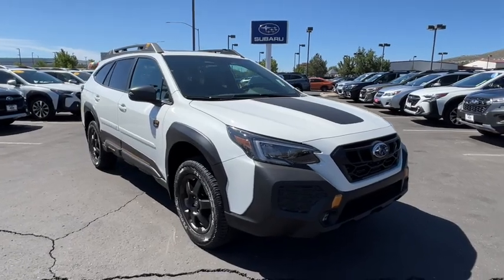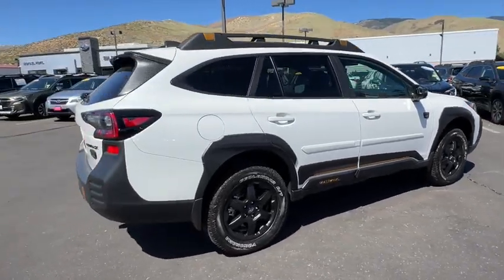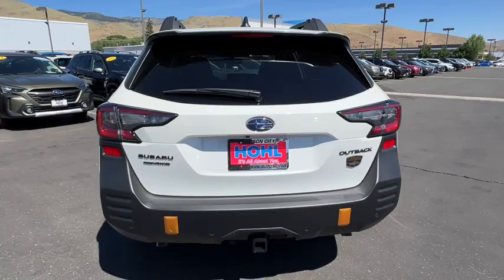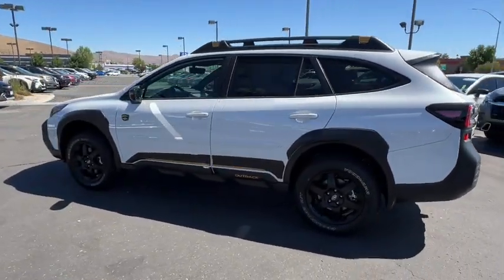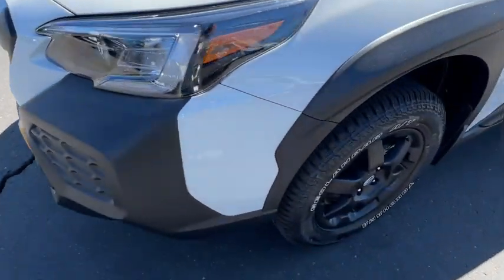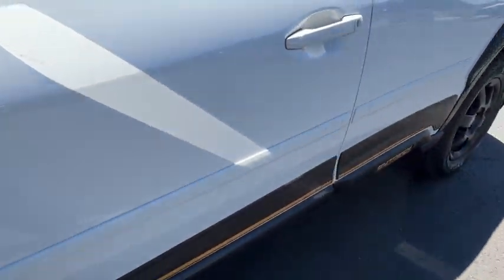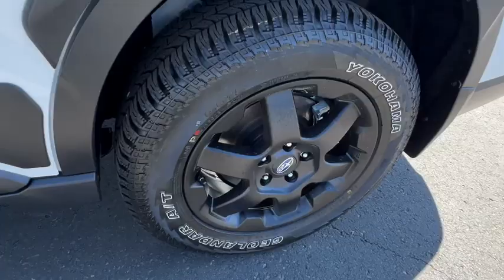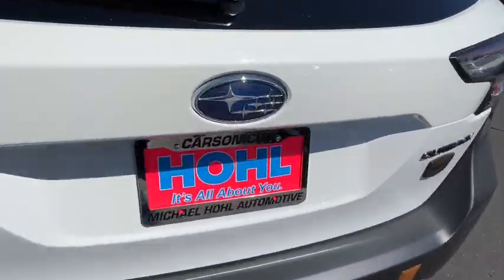2024 Subaru Outback Wilderness NV Carson City, Reno, Lake Tahoe, Northern Nevada, Susanville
New 2024 Subaru Outback Wilderness available at Michael Hohl Subaru located in 2910 S Carson St, Carson City, NV, 89701. Servicing the Carson City, Reno, Lake Tahoe, Northern Nevada, Susanville area.

Get into the  2024  Subaru Outback. This comfortable and connected Outback answers the call of your adventurous spirit. Loaded with passenger amenities, this versatile compact SUV is eager to hit the road or the trail so you can follow your heart's desire.  These are just some of the great options this vehicle comes with: Heated Steering Wheel
, Pre-Collision System, Intelligent Auto on/off High Beams, Lane Departure Warning, Moonroof, Keyless Entry, All Wheel Drive, HANDS-FREE LIFTGATE, Navigation System, Premium Sound System. Get the capability you've been dreaming of in this Outback. Our team will give you an outstanding test drive experience. Stop in today!